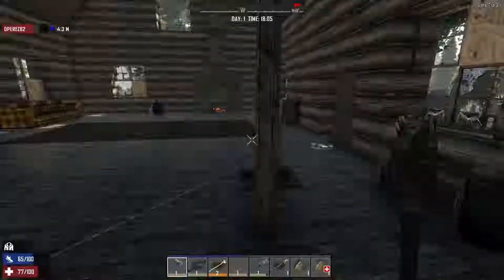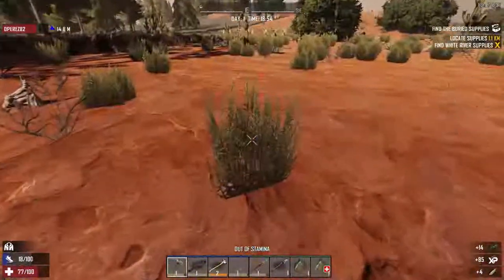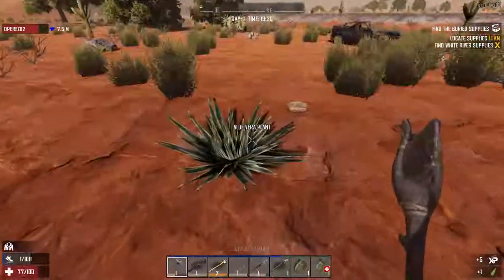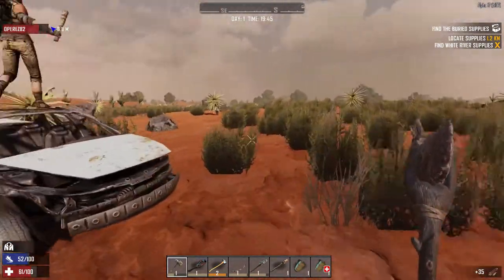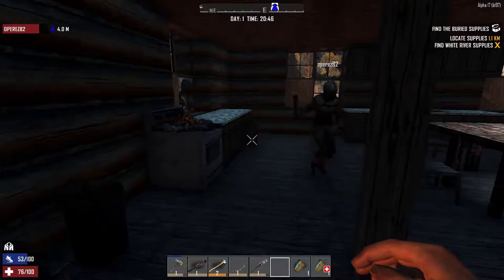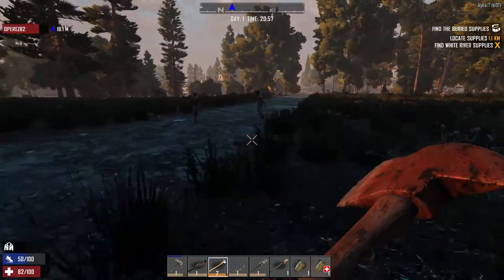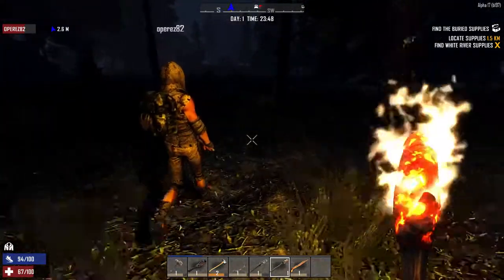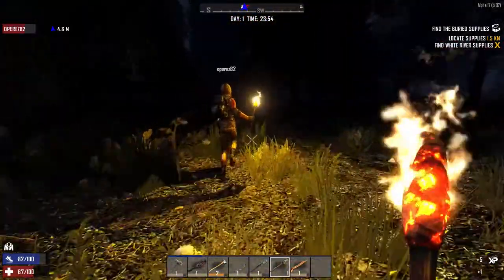7 Days to Die Alpha 17 Cuban's POV s1e2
xAWxGaming 7 Days to Die Multiplayer Lets Play

xAWxCubancigaro Point of View